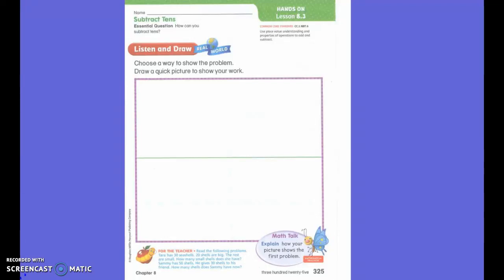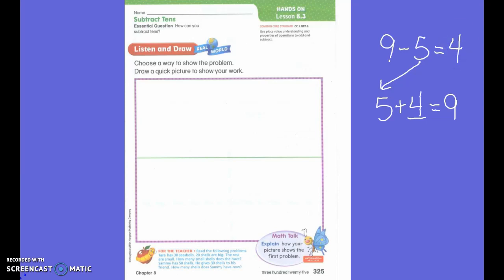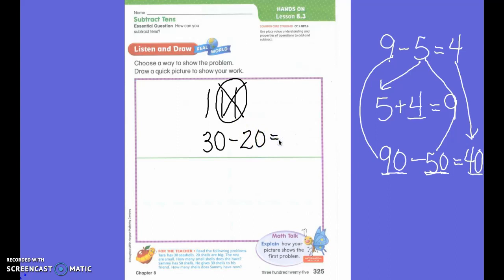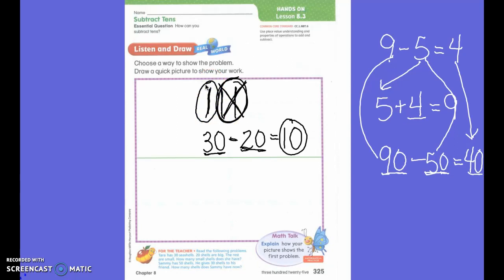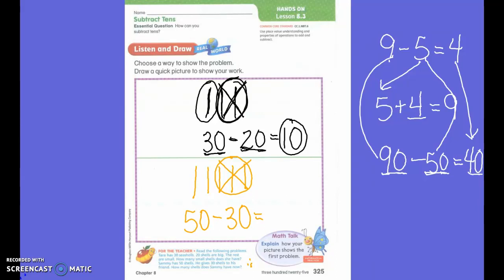First Grade Math Lesson 8.3 Subtract Tens